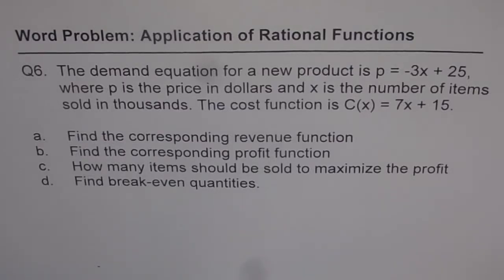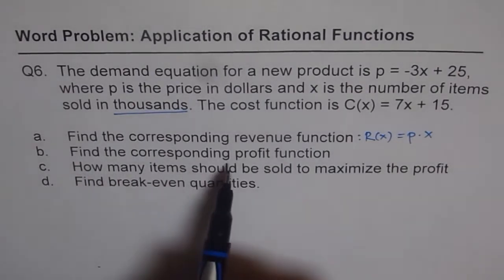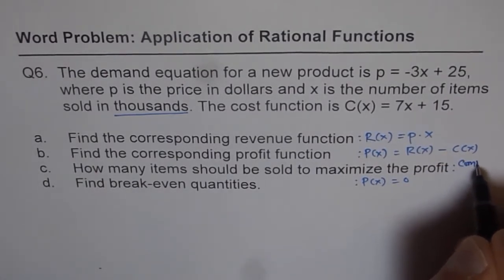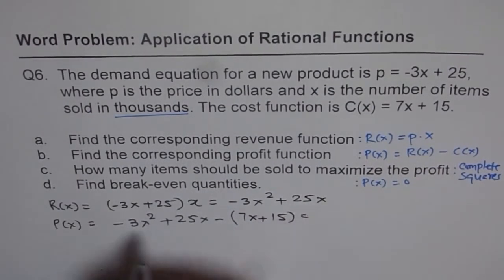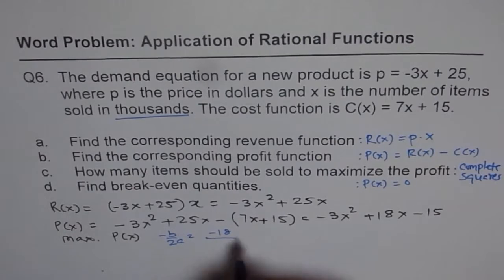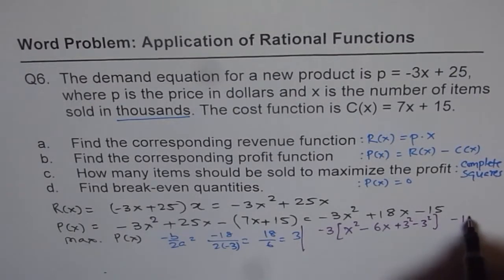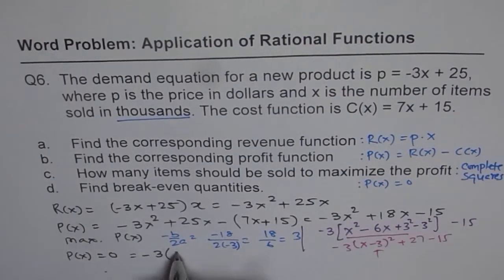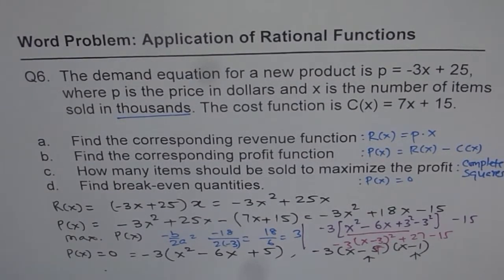Q6 Profit Demand Revenue Cost Application Quadratic Function